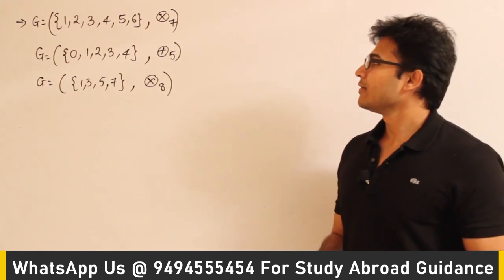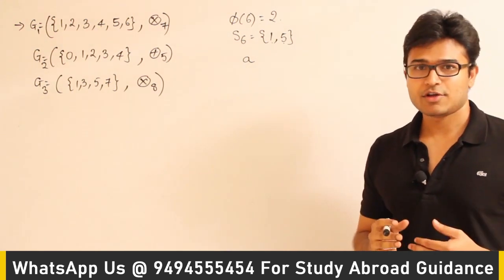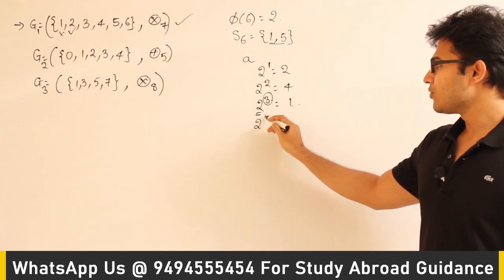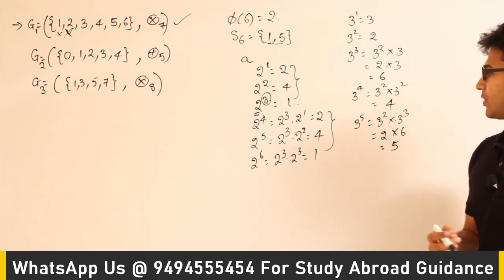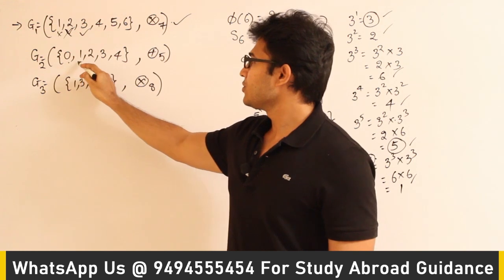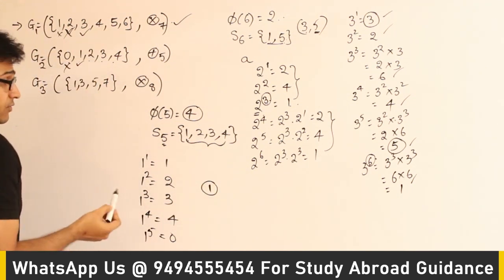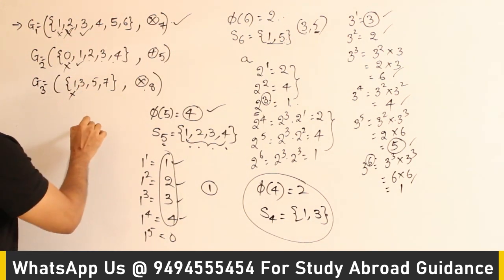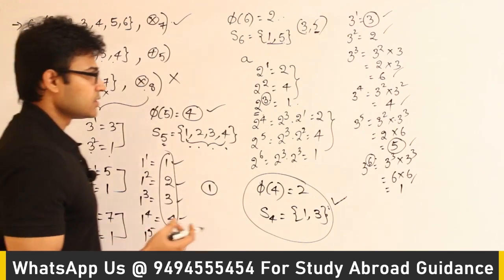EM | Discrete Mathematics | Groups | Example on Cyclic groups | Ravindrababu Ravula